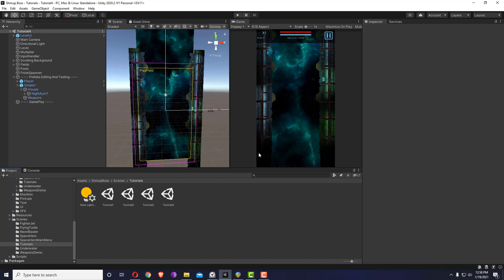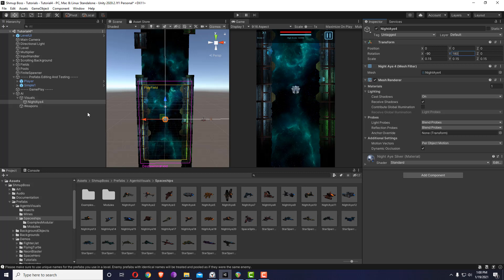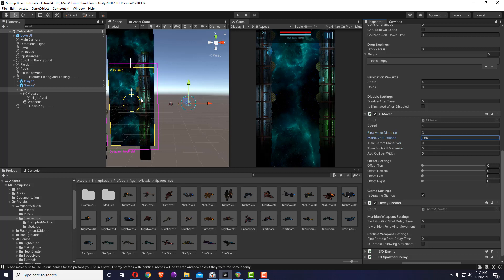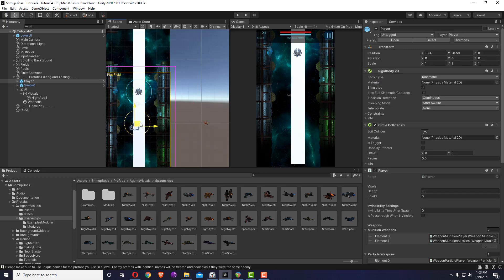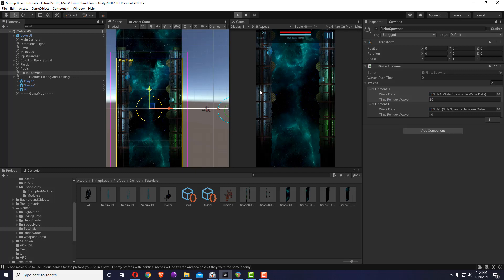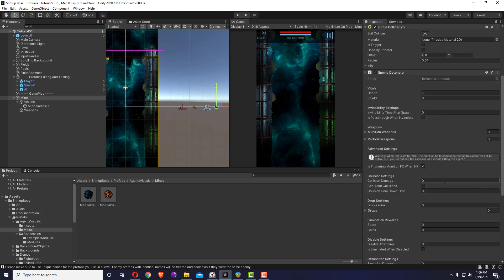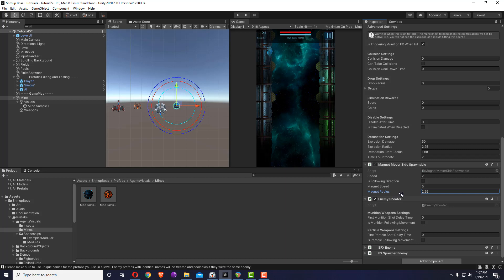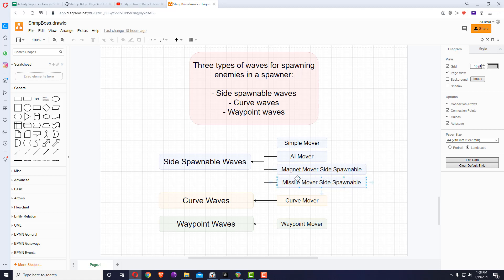Shmup Boss - Tutorial 5 - Side Spawnable Waves